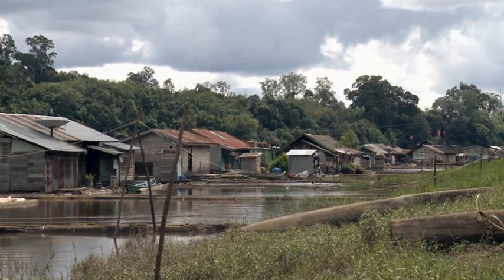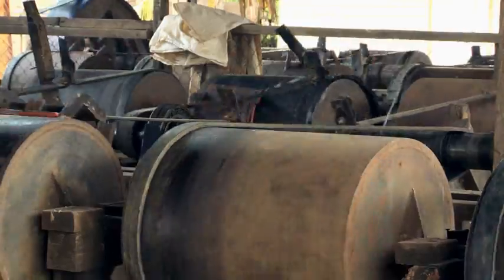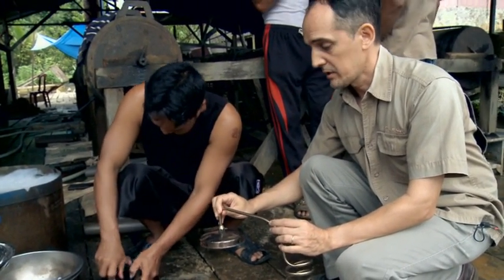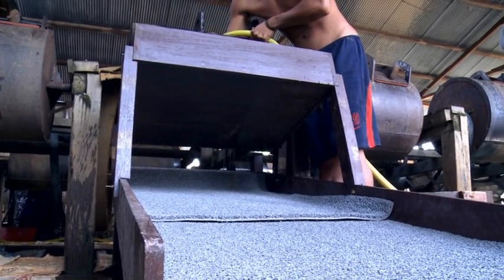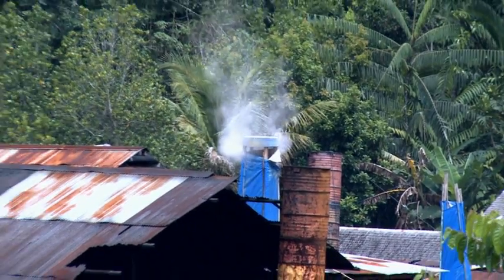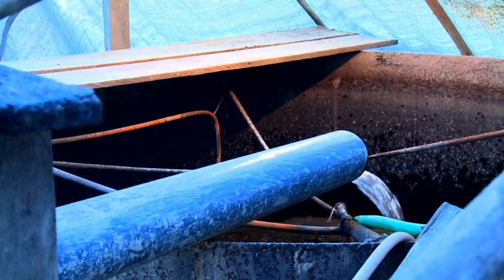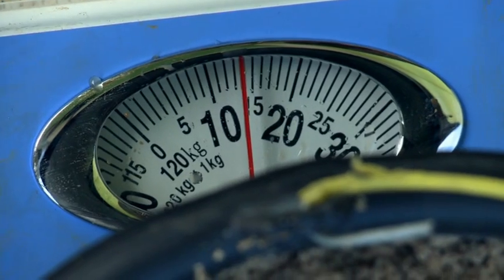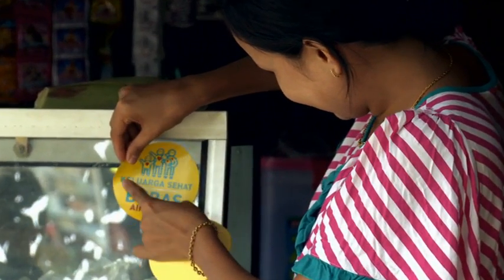Mercury : The Tailings Issue (High Quality).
This video explores the problem of mercury pollution from small scale gold mining in Indonesia. Mercury is a persistent neuro-toxin that accumulates in the food chain, and is a hazard to human health.  As in other countries where mercury is used to extract gold, the unregulated disposal of mercury-contaminated tailings is a major environmental problem. Shot on location in Mt Muro, Central Kalimantan, this film explores how mercury is released into the environment and how appropriate recycling technology can be applied to reduce the emissions at the source.